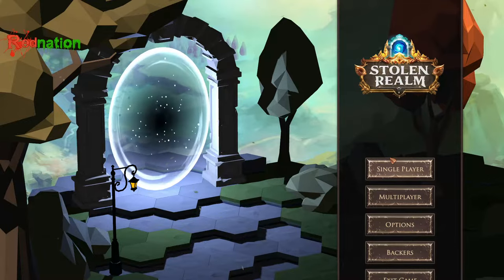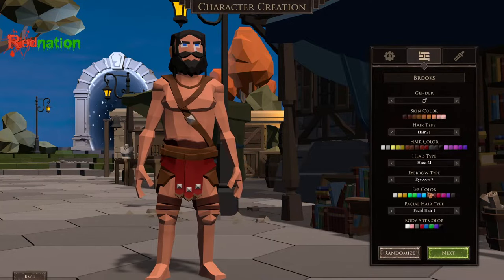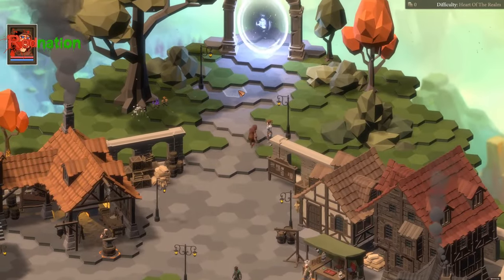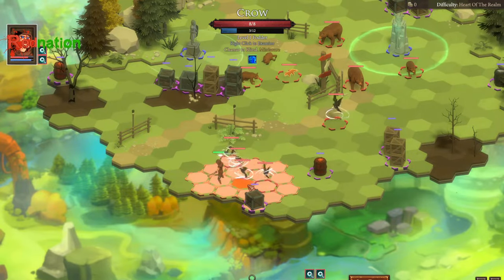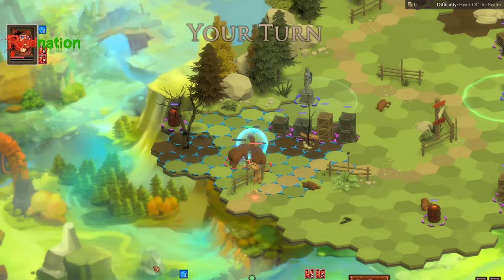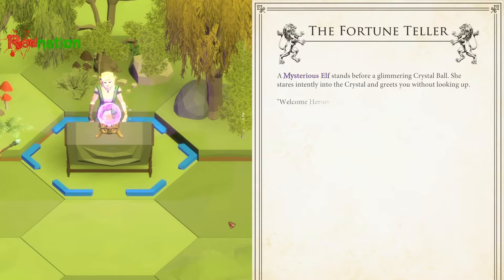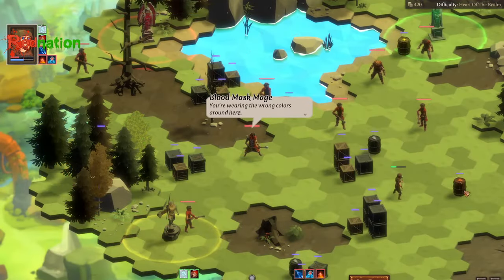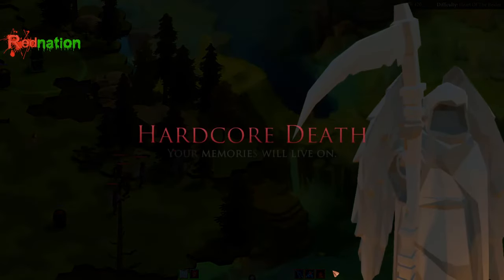Stolen Realms (SOLO RUN HARDEST DIFFICULTY)